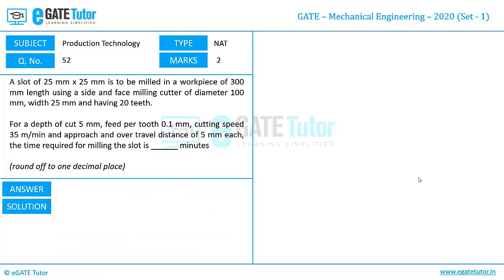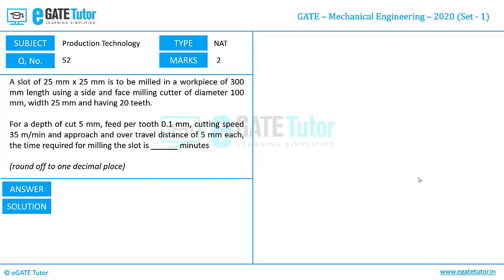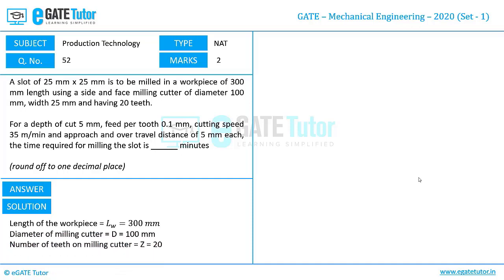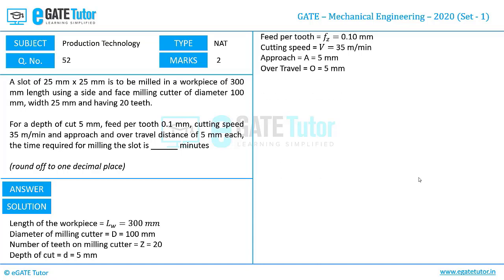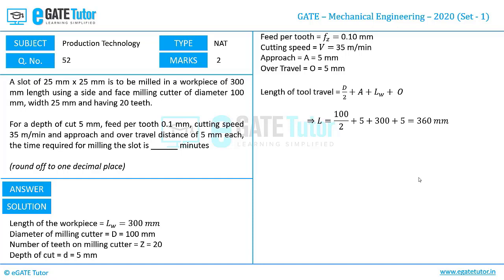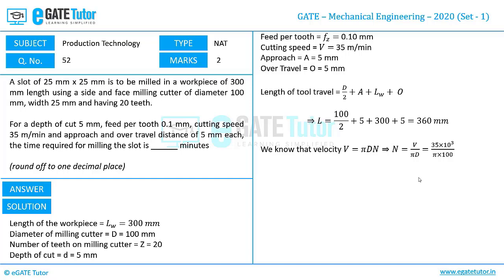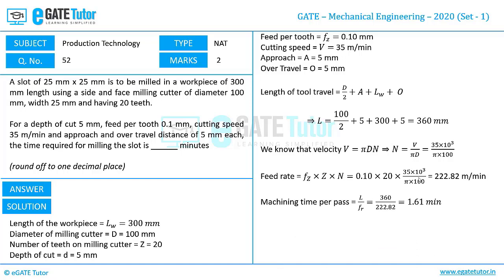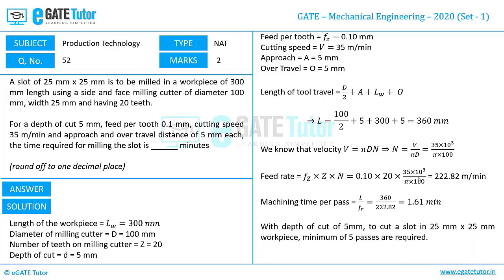GATE 2020 ME Solutions || A slot of 25 mm x 25 mm is to be milled in a workpiece... || Q52